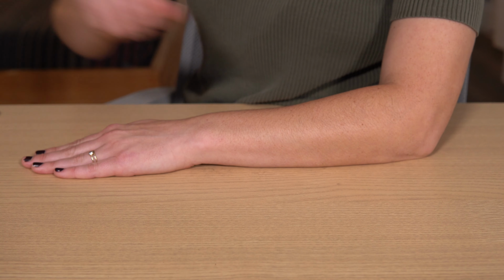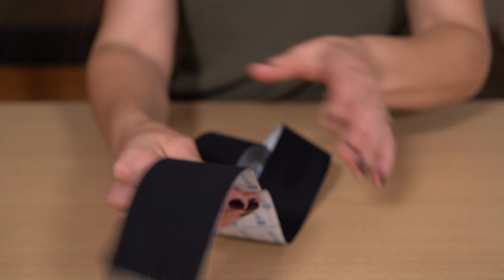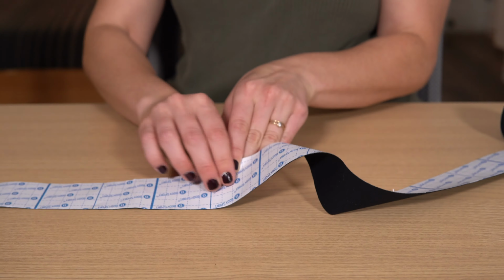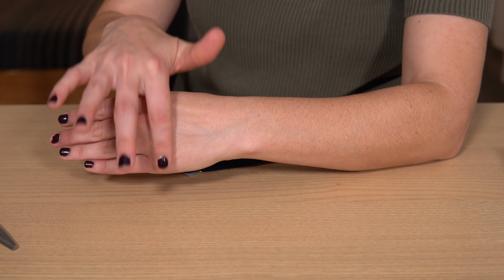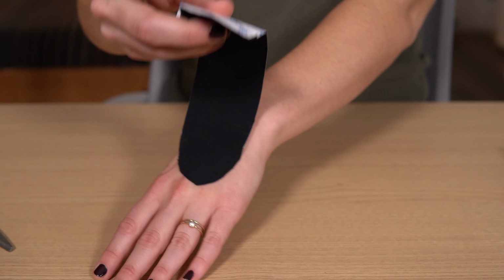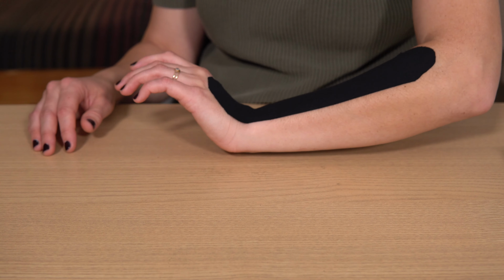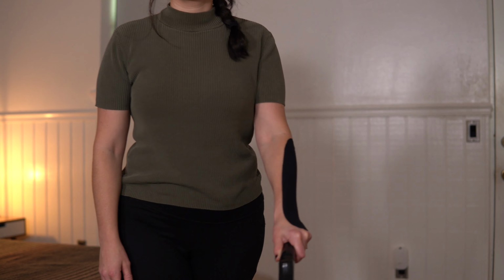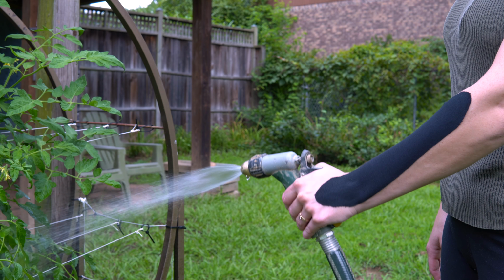Use Kinesio Tape to Improve Wrist Movement During Stroke Recovery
➡️ Kinesio brand K tape
➡️ Rock Tape
➡️ Body Sport Physio tape

Kinesio Tape is a great tool to use to help in stroke recovery. In this application, it gives your wrist a cue to lift, which can be an especially difficult movement after a stroke. It's especially helpful when trying to engage in functional tasks.

*NOTE: Do NOT use K tape over sites of active cancer, deep vein thrombosis (DVT), active skin infection, or an open wound. Be cautious about using if you have an allergy to adhesives. Talk to your doctor if you have any questions or concerns.

Time Stamps
0:00 Intro
0:24  When You Shouldn’t Use K Tape
0:38 Applying K Tape
4:38 Functional Use of K Tape
5:49 Outro